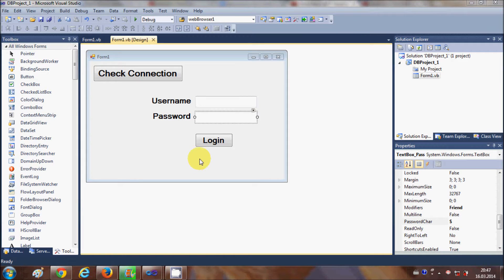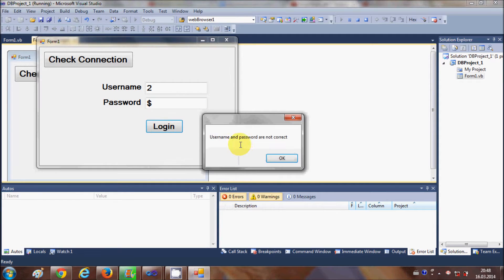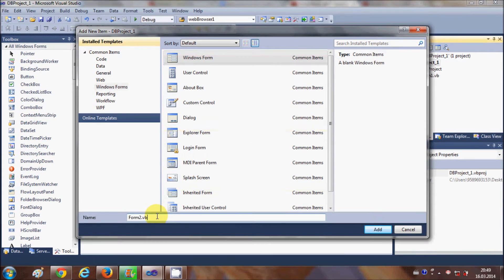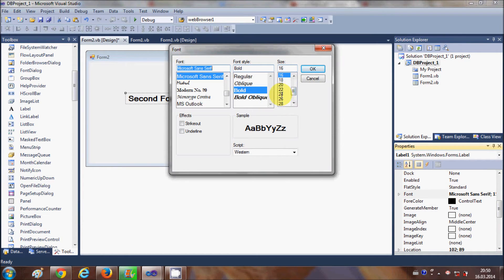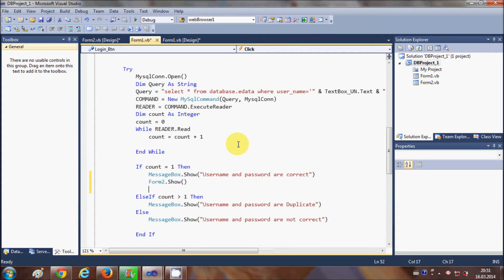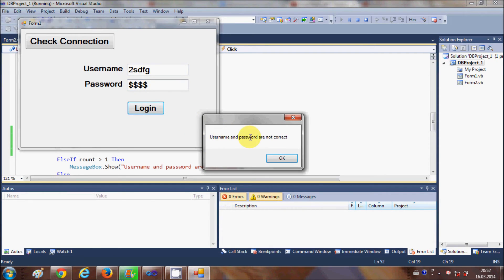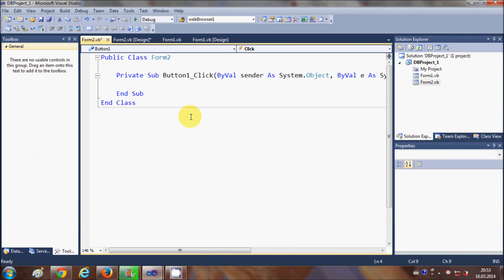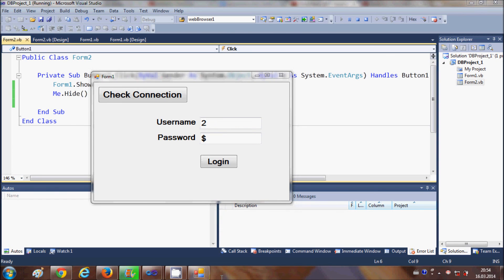MySQL VB.NET Tutorial 5 : How To Open A Second Form using First Form + signout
Calling form1 from form2 in Visual VB.NET .Net‎
Cannot Show Another Form in Visual VB.NET
VB.NET Multiple Forms in WinForms‎
Hiding and showing forms in VB.NET‎
VB.NET Window Forms - Get item selected in listbox on 1 form
VB.NET -Changing the text of a label on another Form- VB.NET
windows forms show/hide eachother‎ . VB.NET - Can't open a different form visual basic
Opening A Second Form In Visual VB.NET 2008‎
Searches related to open form visual VB.NET
visual VB.NET load form Display One Form from Another
form show visual C# How to load another windows forms using VB.NET?
visual studio open file Cannot Show a New Form (aboutBox) in VB.NET